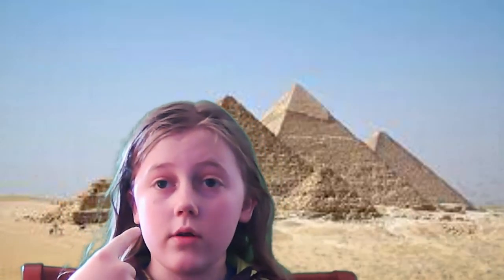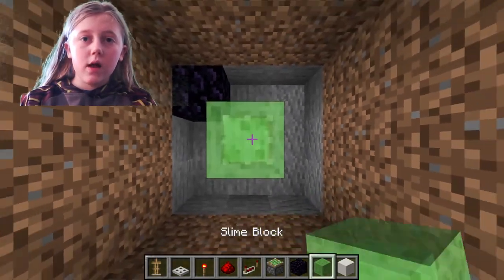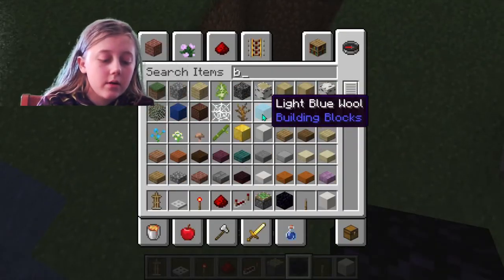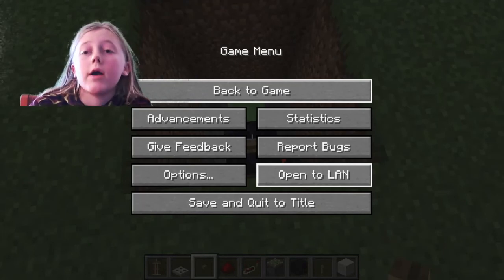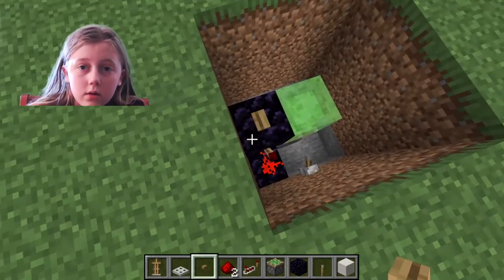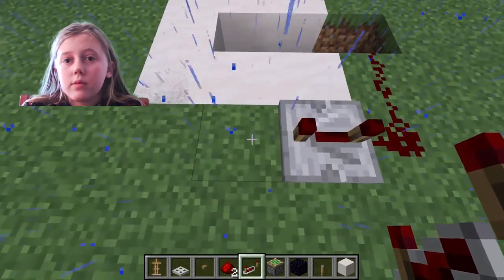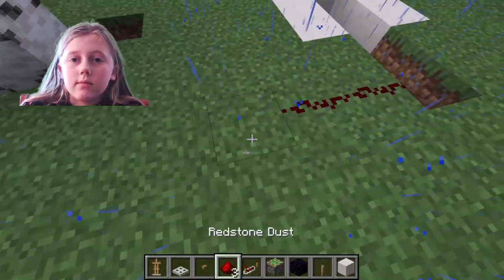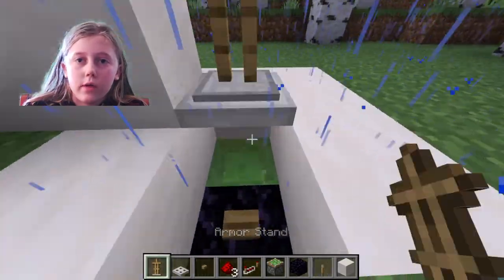Automatic Armor Changing Station the A.A.C.S | Tutorial